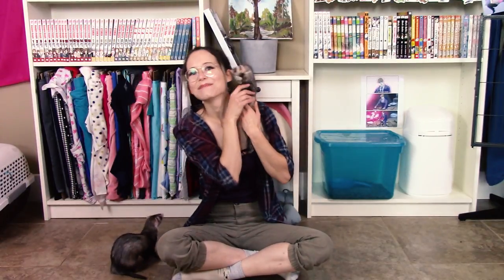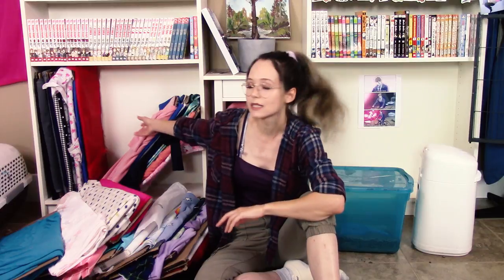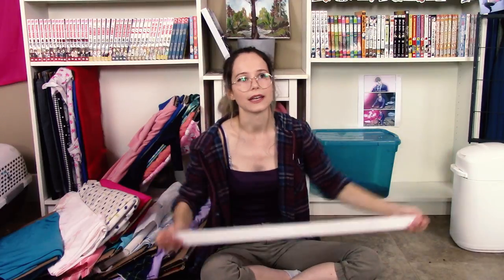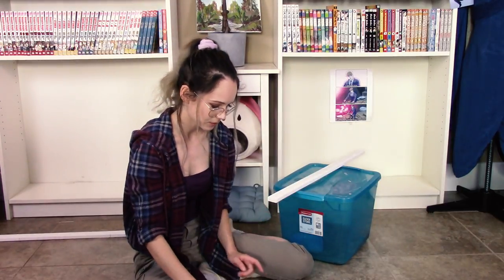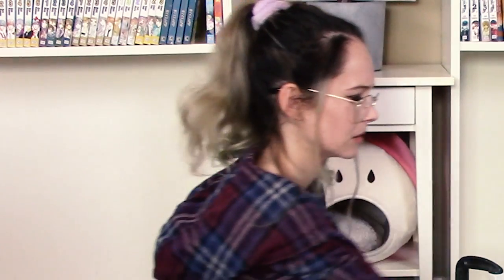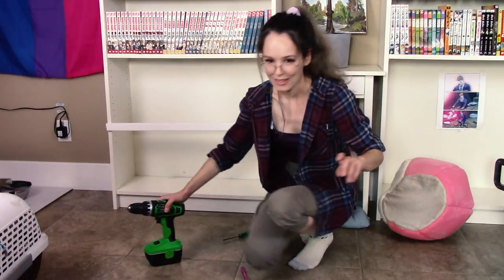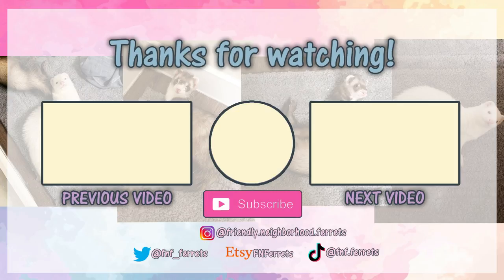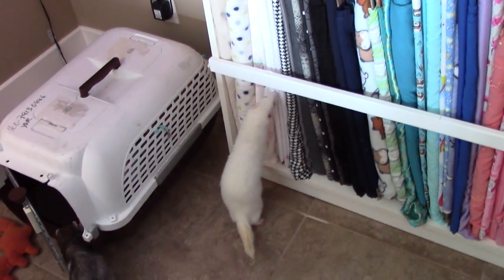Ferret Proofing my Bookshelf so my Ferrets Stop KNOCKING THINGS OFF OF IT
Ferret proofing? Ferret proofing! My ferrets like to knock the fabric and litter holder off my bookshelf so they can poop behind them and MAMA'S HAD ENOUGH! I think this was a pretty easy fix and it worked like a charm!

🌸Friendly Neighborhood Business Boxes on my etsy